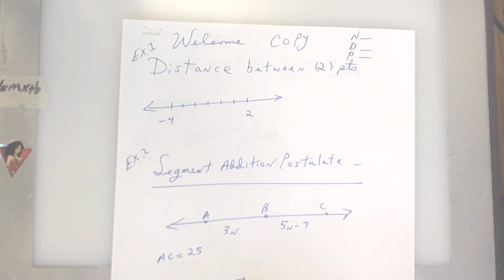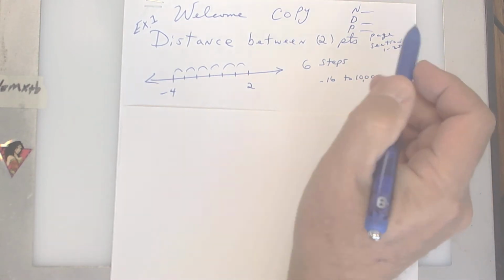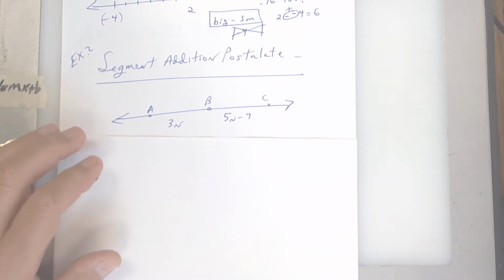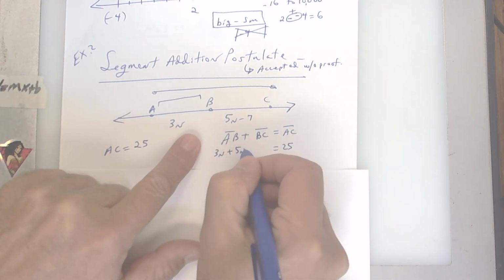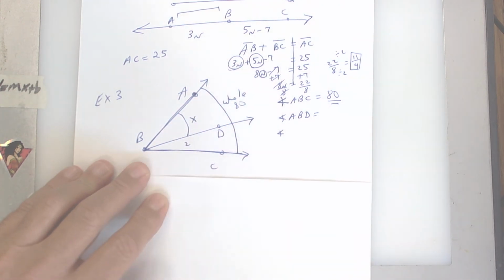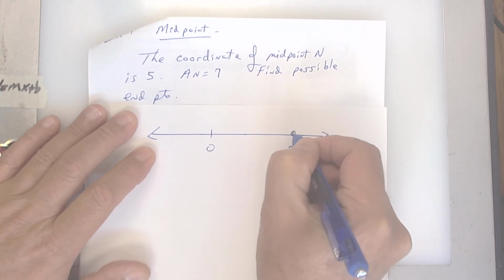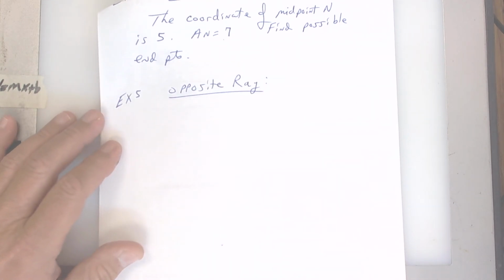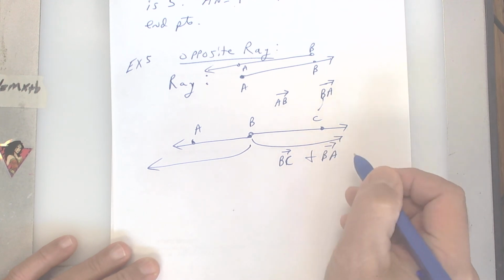1.1 Geometry Day 1